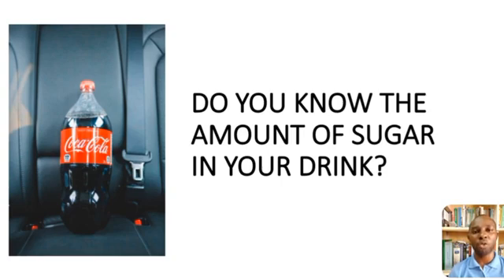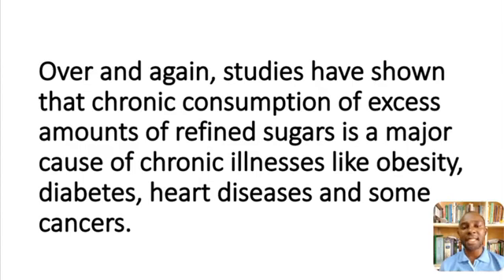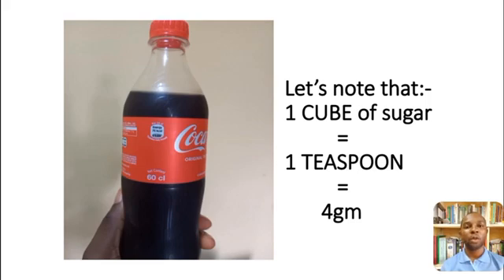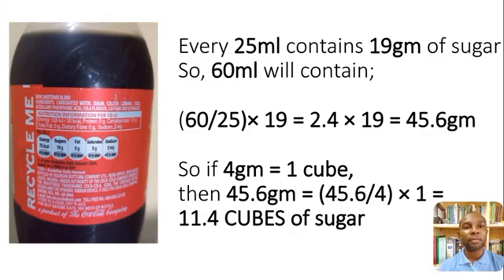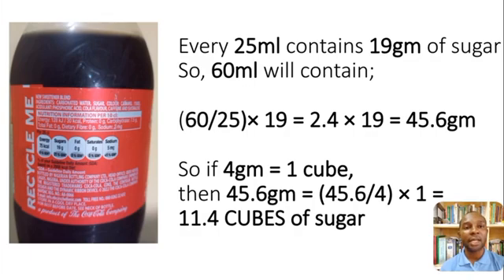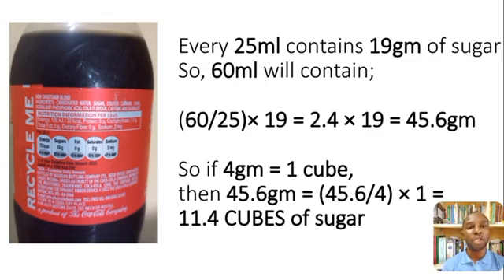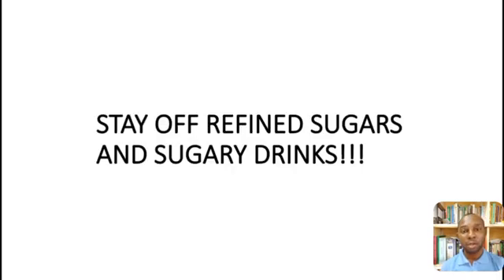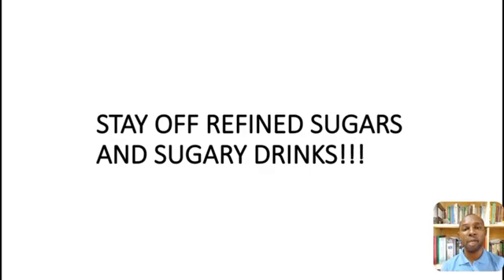How to Calculate The Amount Of Sugar In Your Drink || How To Measure Sugar Content In Drink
Do you know how to calculate the amount of sugar in your drink, or how to measure sugar content in drink generally? This video is a very good guide for you.

If you ever wonder or ask what quantity of sugar is in a bottle of sugary drink, or bothered to know how much sugar is in a can of plastic coke, then this video is for you.

This video is a sure step-by-step guide on how to determine the amount of sugar in your drink or better put, number of sugar cubes in a drink.

After watching this video, you will be able to calculate how much sugars is in your soda and hence start you on a journey of cutting down on your sugar intake to enable you live healthy life.

Keep staying healthy!